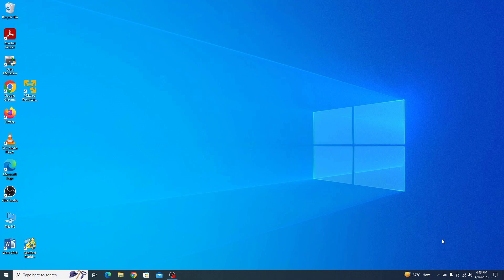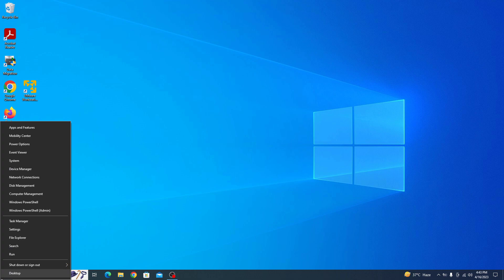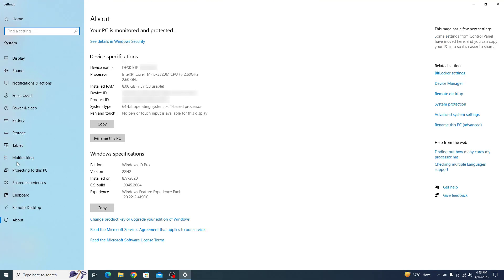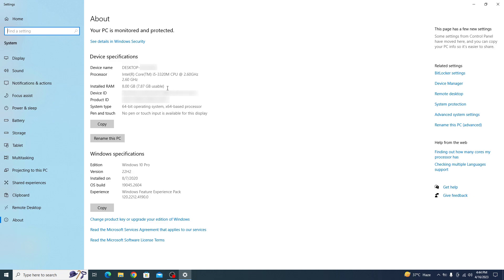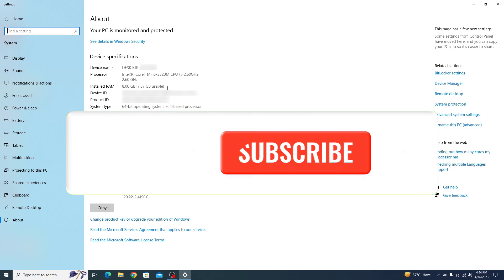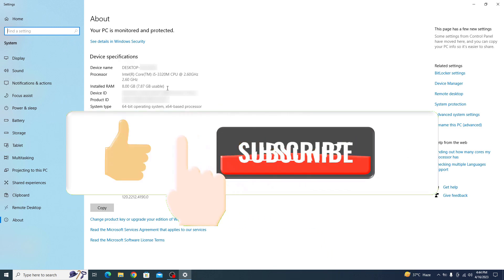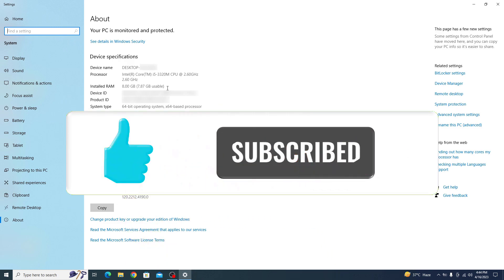How to Check Ram in Laptop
This video guides about how to check ram in laptop.

RAM is an essential component of your computer system and it's important to know how much RAM you have installed, especially if you're planning to upgrade it.

To learn how to check the ram of laptop, simply follow the step-by-step guide.

I hope after following the steps, you now know how to check ram in laptop and pc running Windows. If you're still having issues, don't be afraid to leave your query in the comments section, and I'll surely reply.

Cheers :)